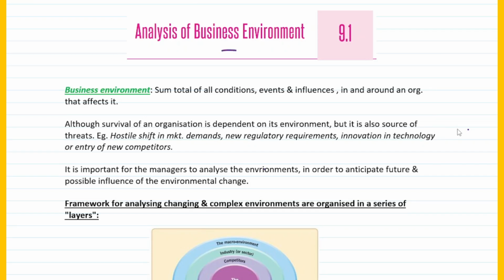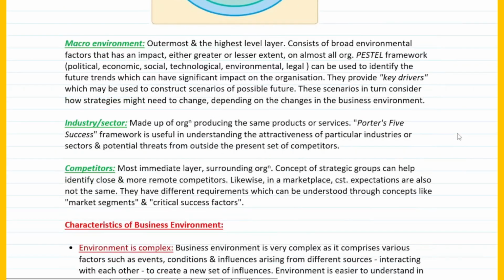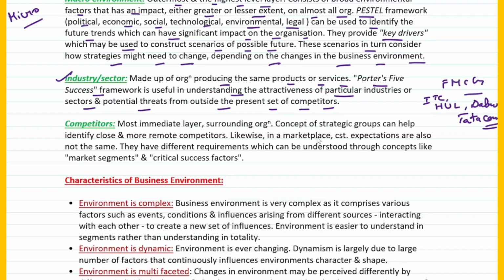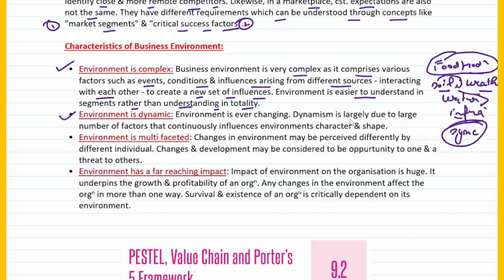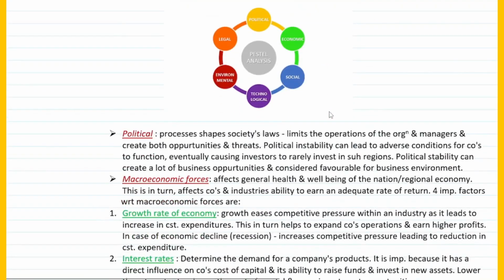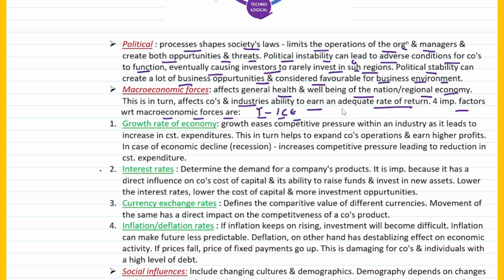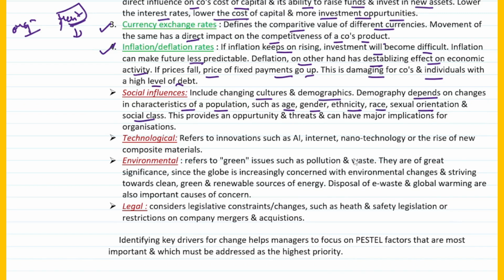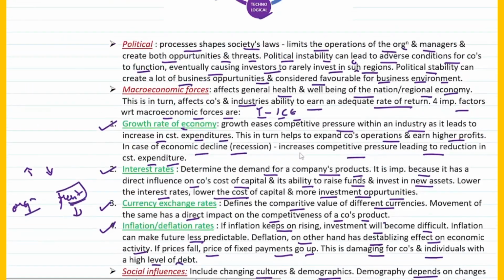STRATEGIC MGMT|MODULE 9.1 & 9.2|ANALYSIS OF BUSINESS ENVIRONMENT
OPERATIONS MANAGEMENT & STRATEGIC MANAGEMENT
PAPER 9
9.1 : ANALYSIS OF BUSINESS ENVIRONMENT
9.2 : PESTEL